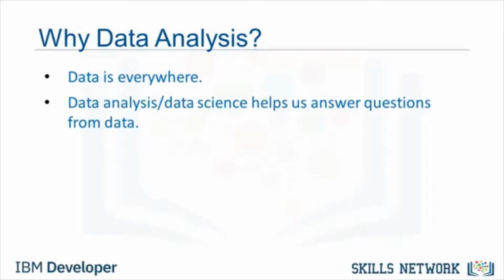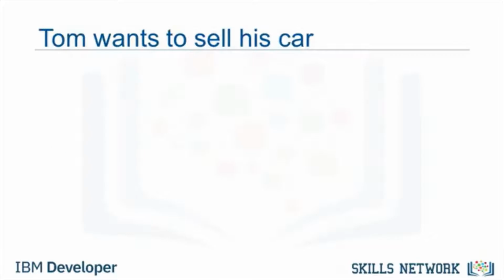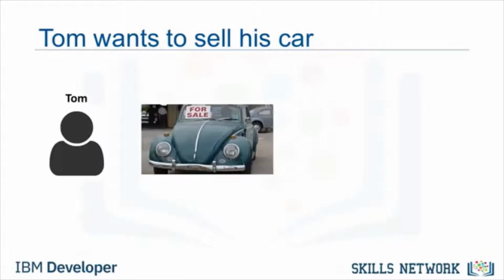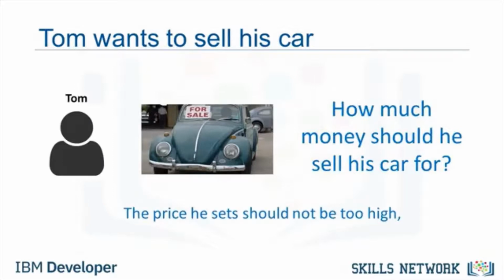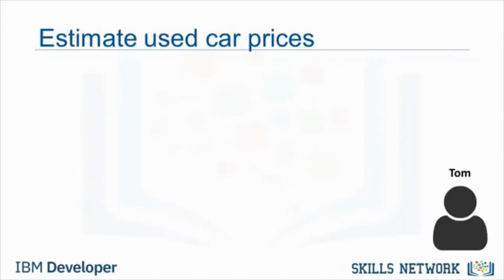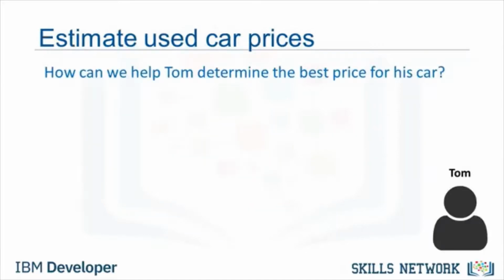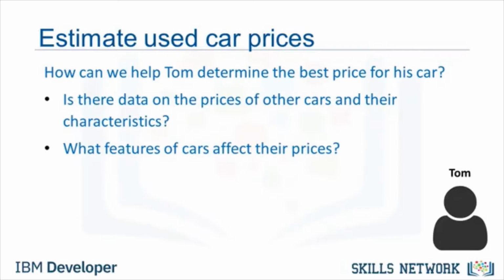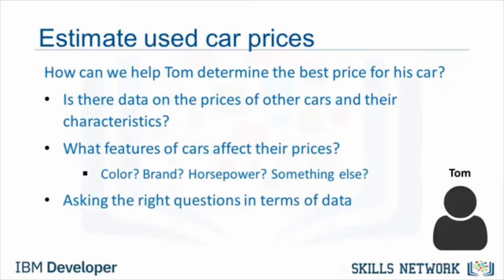1-Data Analysis with Python - The problem تحليل البيانات باستخدام بايثون - فهم البيانات